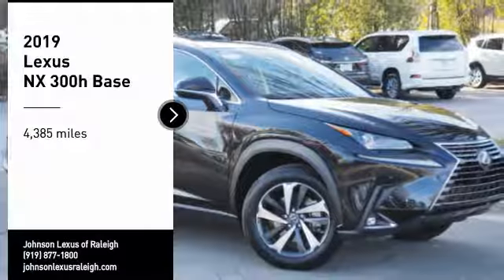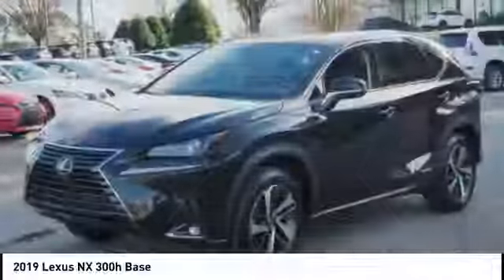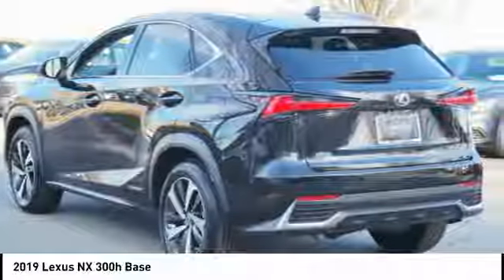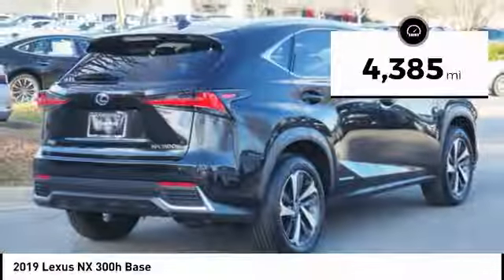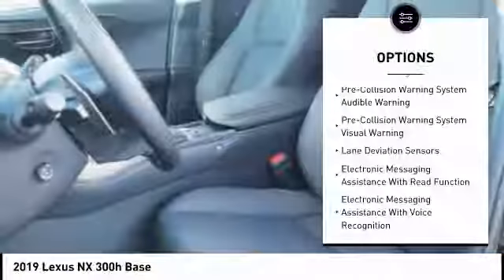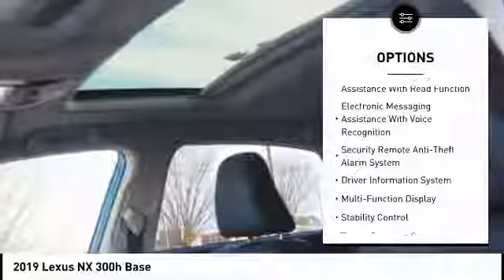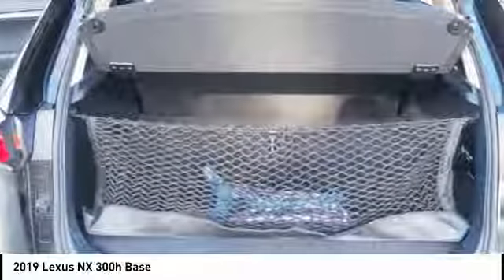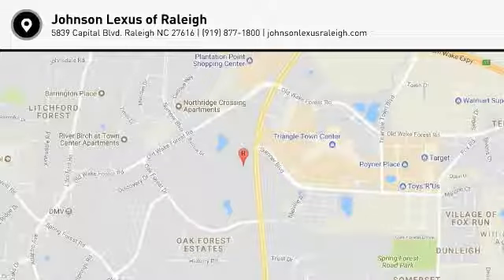2019 Lexus NX 300h for sale in Raleigh NC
2019 Lexus NX 300h for sale in Raleigh NC - Stock # D91195TA
Year: 2019
Engine: 2.5L I-4 cyl
Transmission: eCVT
Mileage: 4,385 miles
MPG Range: 33/30
Exterior Color: Caviar
Interior Color: Black
Address:
VIN: JTJBJRBZ0K2103414